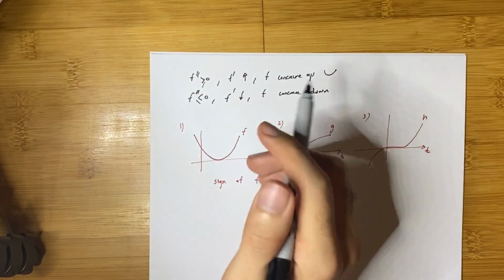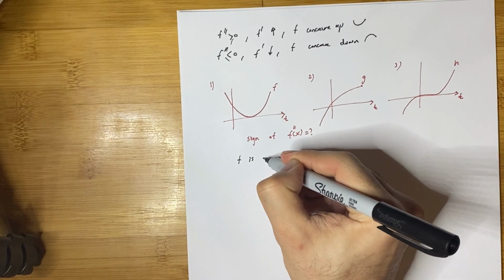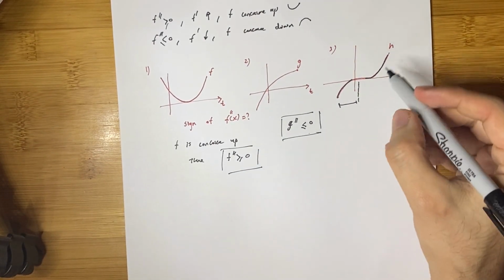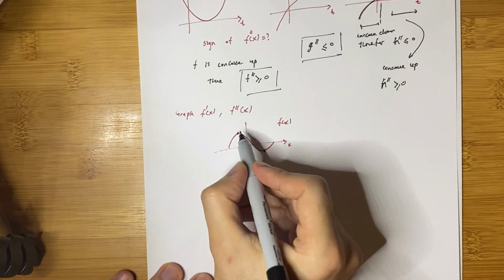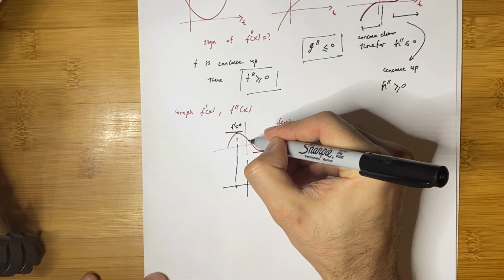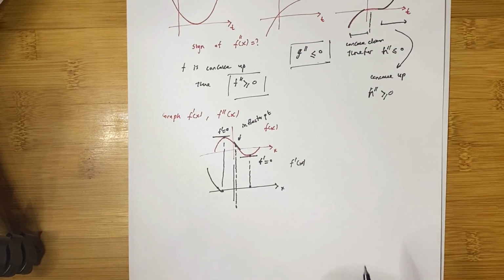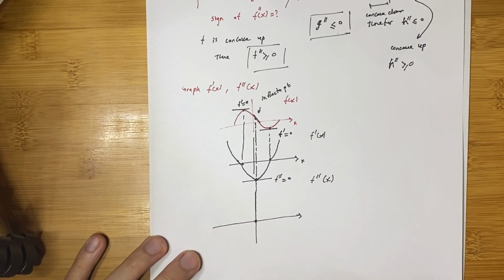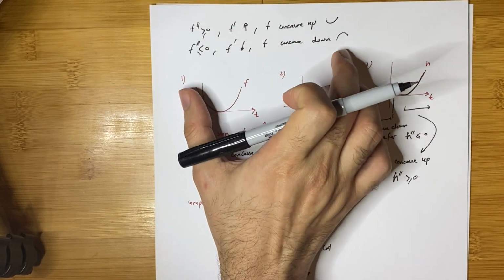How to Find The Second Derivative f’’(x) Sign: 2 Examples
How to find the sign of the second derivative and what is the relation between f(x), f’(x), f’’(x)

Table of content:
00:00 1st example: Sign of the second derivative
03:04 2nd example: Graph first derivative & second derivative